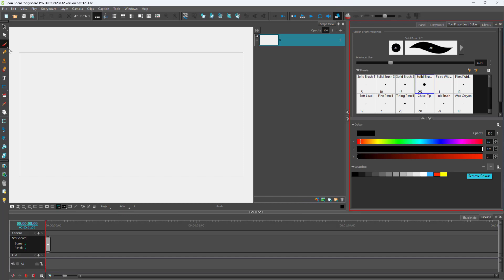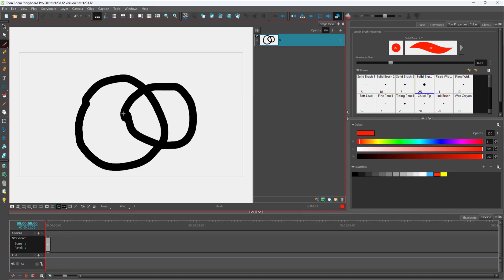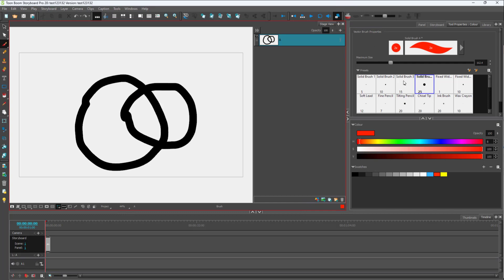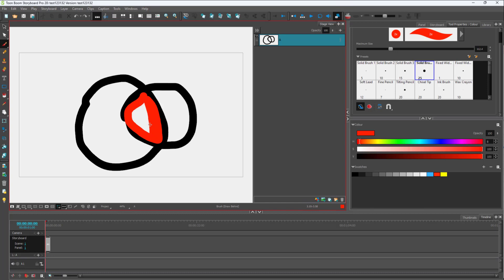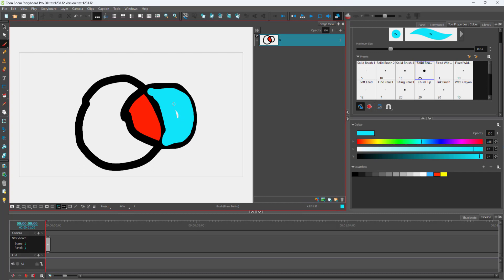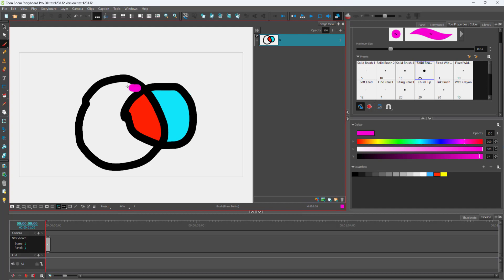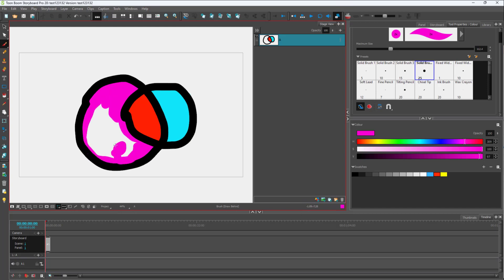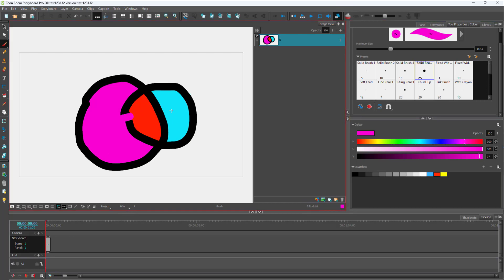Toon Boom Storyboard Pro Tutorial - Lesson 41 - Draw Behind Tool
In this tutorial, we will be discussing about Draw Behind Tool in Toon Boom Storyboard Pro.